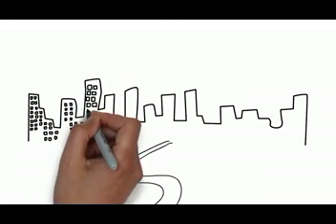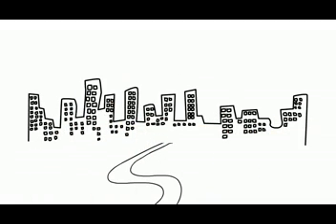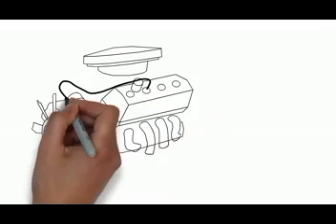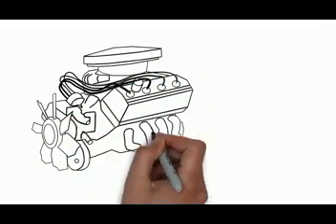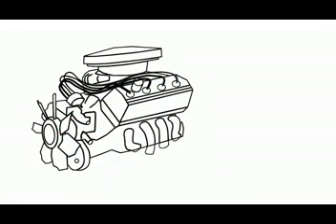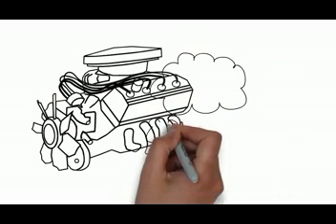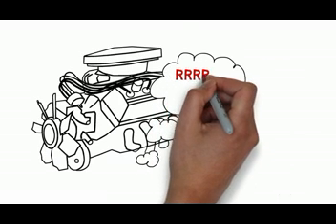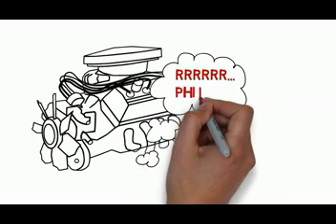Towing Nashville Pros